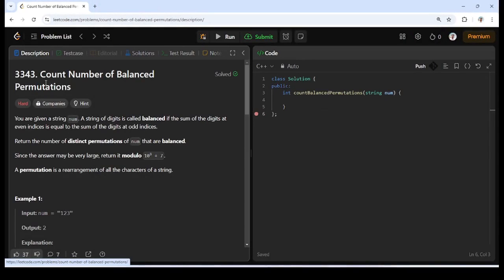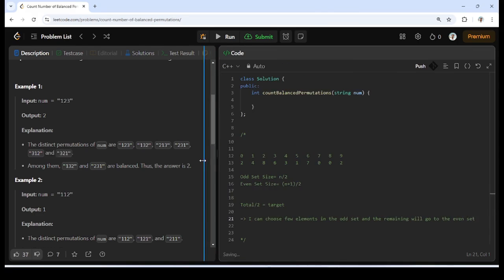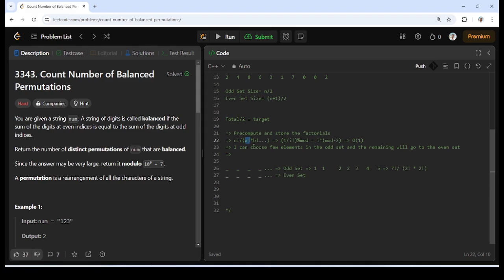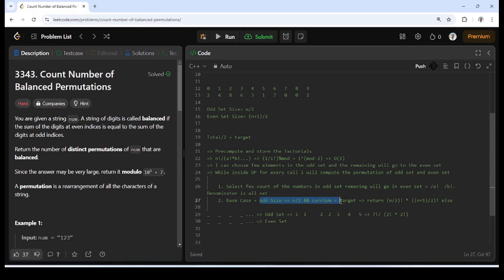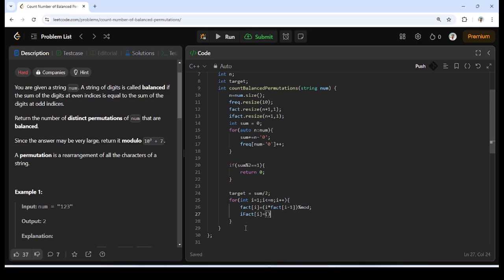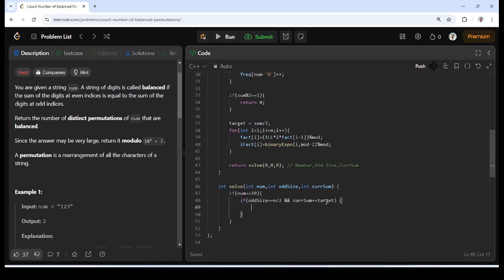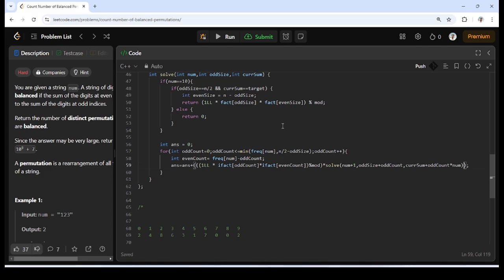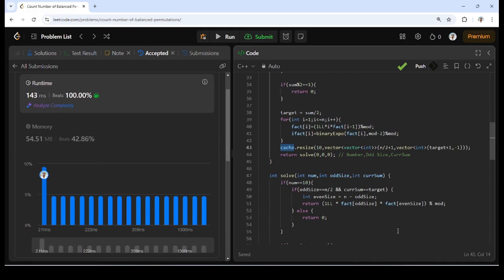3343. Count Number of Balanced Permutations | Leetcode | Weekly Contest 422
3343. Count Number of Balanced Permutations